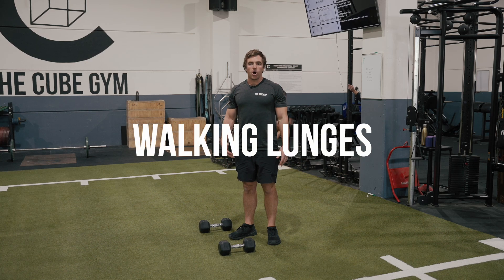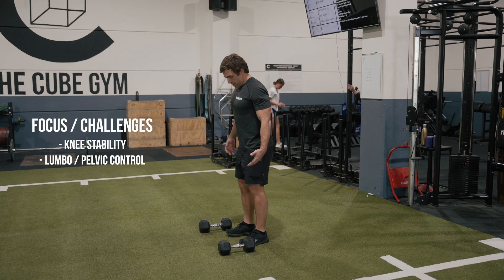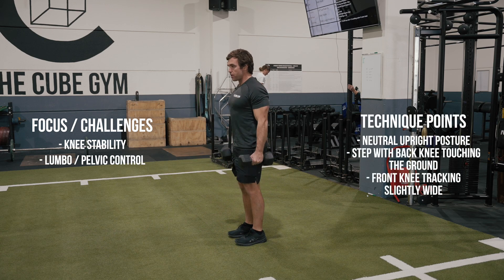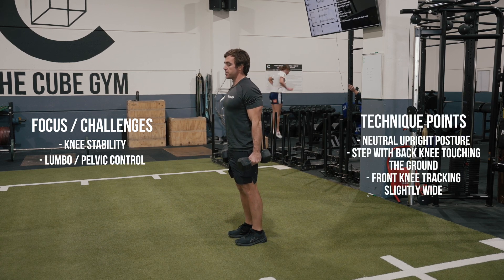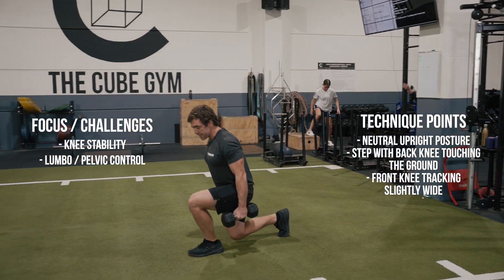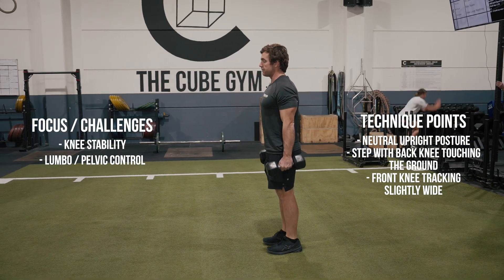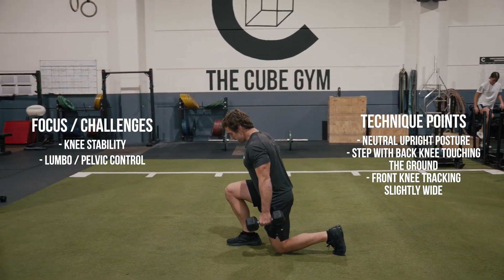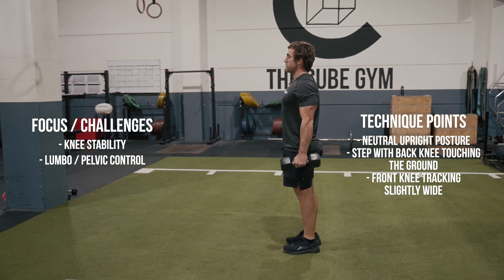Walking Lunges - The Cube Gym | Exercise Library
How to do walking lunges. Learn the walking lunge technique.